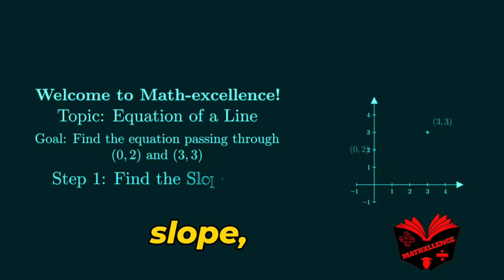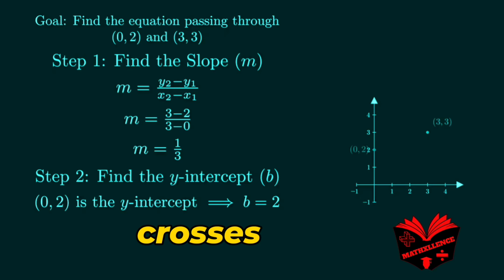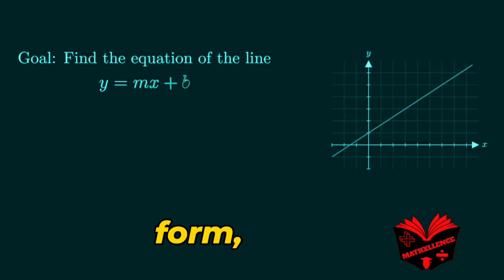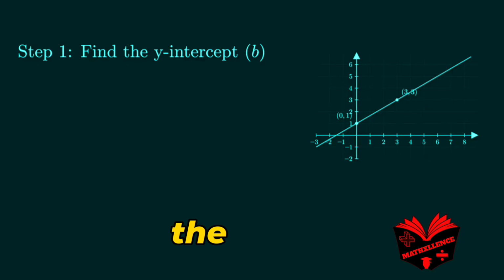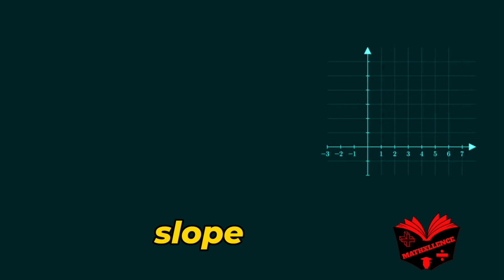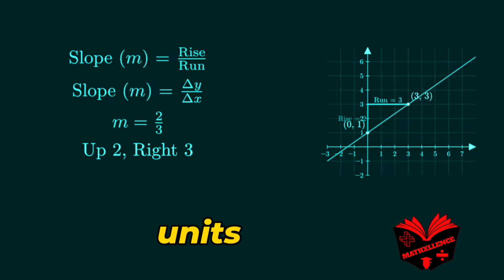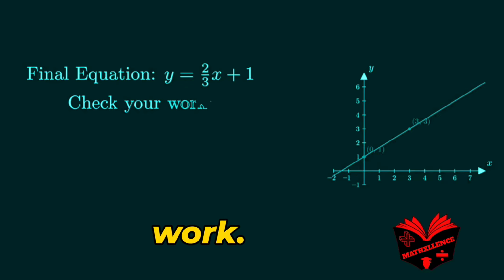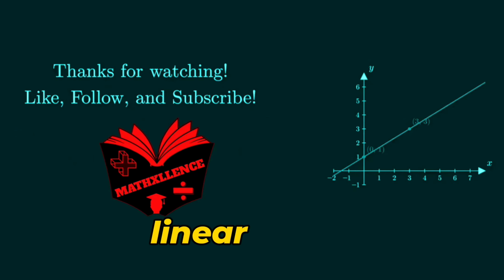Equation of a Line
2.08_Equation of a Line
High School Algebra 1 Lesson
Instagram, Facebook, Tiktok, Youtube, Snapshot, LinkedIn, and Twitter